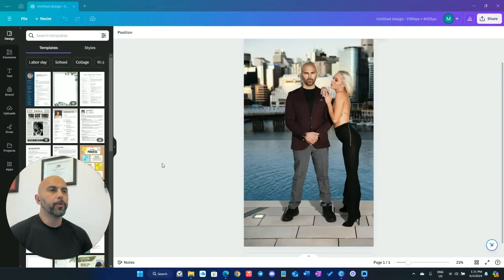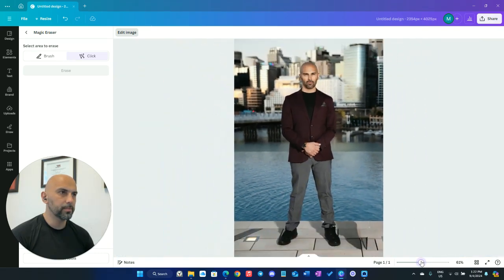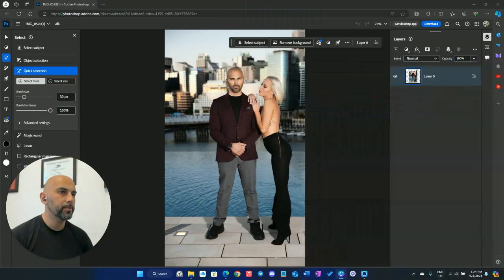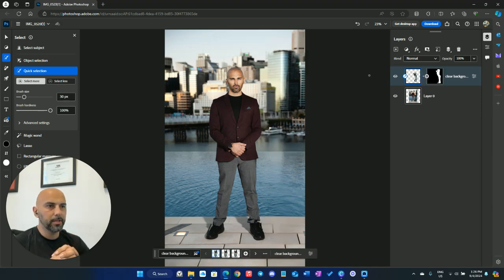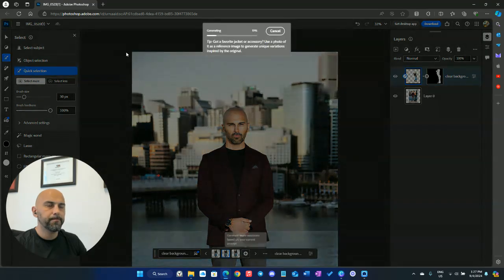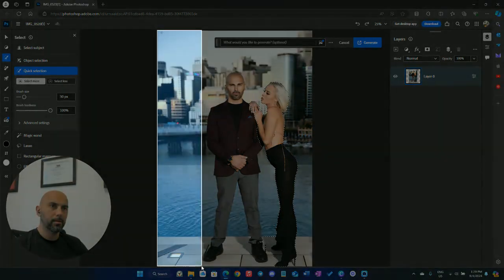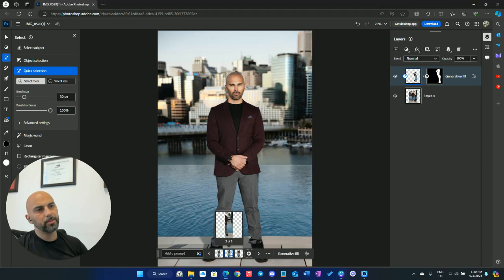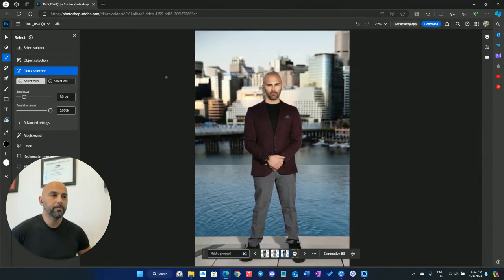Photoshop AI vs Canva AI | Object Removal Showdown!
In this video, we put Adobe Photoshop’s AI-powered object removal head-to-head with Canva’s AI magic eraser tool. Watch as we remove a person from the same image using both tools and see which one delivers the best results. Which AI tool performs better when it comes to complex backgrounds, shadows, and small details? Stick around to see which AI comes out on top!

🔍 What you’ll see in this video:
- Step-by-step comparison between Photoshop and Canva’s AI object removal tools.
- Removing a person from a photo using both AI tools.
- A detailed look at the performance, speed, and accuracy of both.